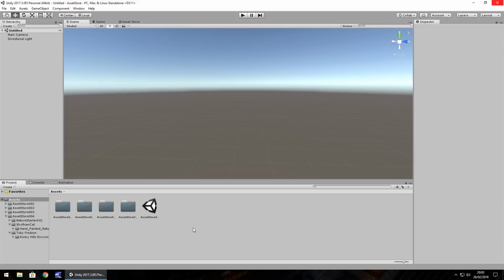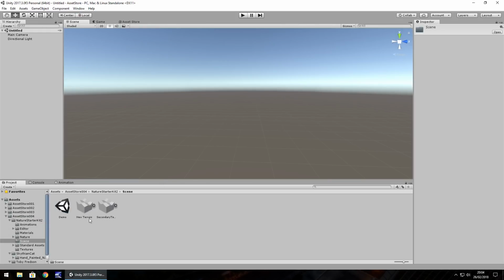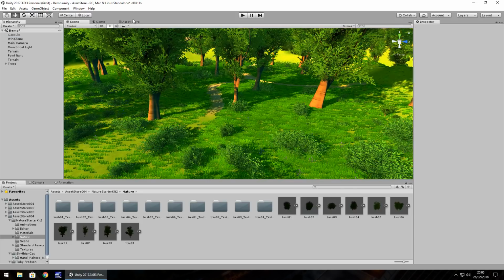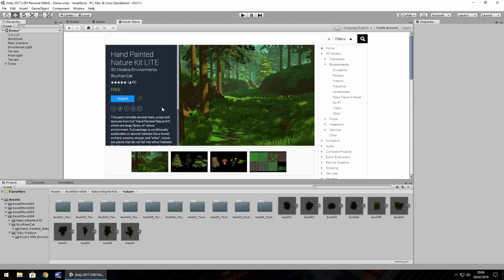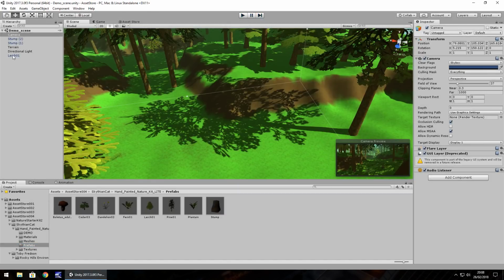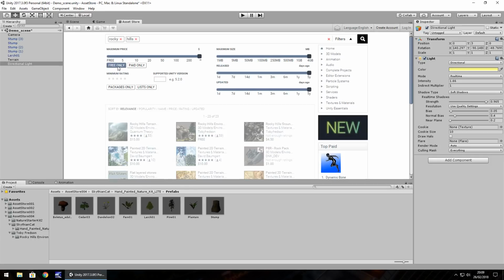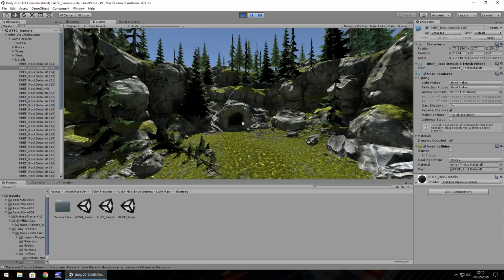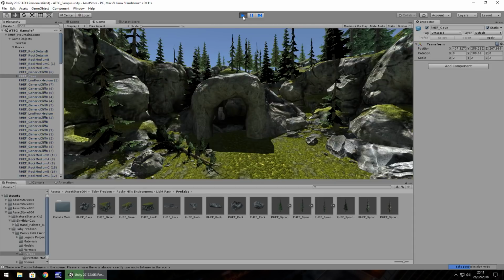Let's Explore: Unity Asset Store 004 - Scenery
In this episode we take a look at some Scenery Assets. They are unique and free.

Who Is Jimmy Vegas?